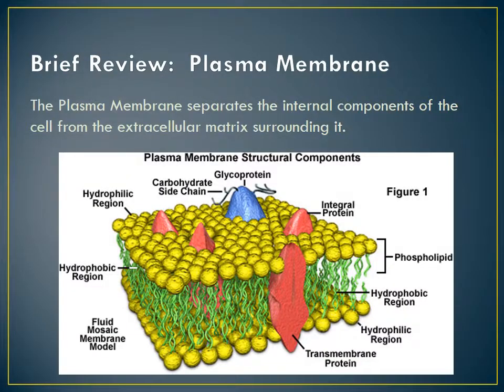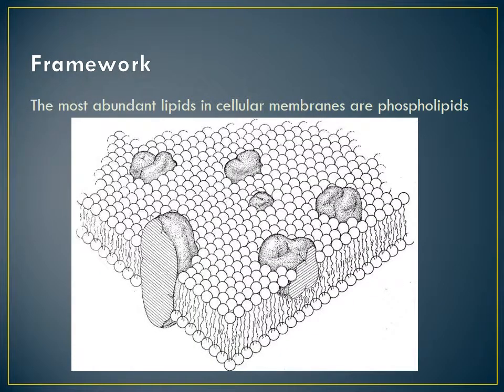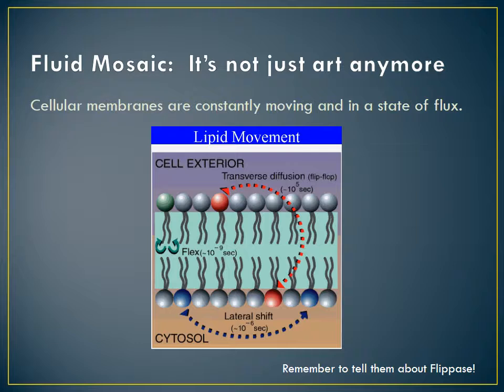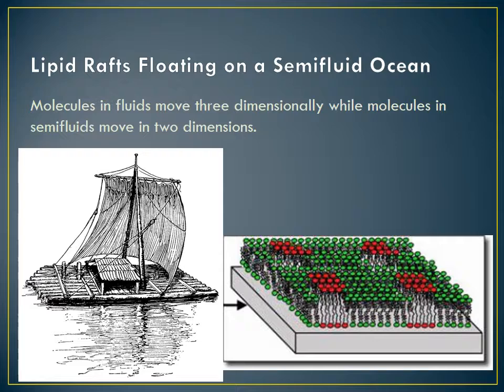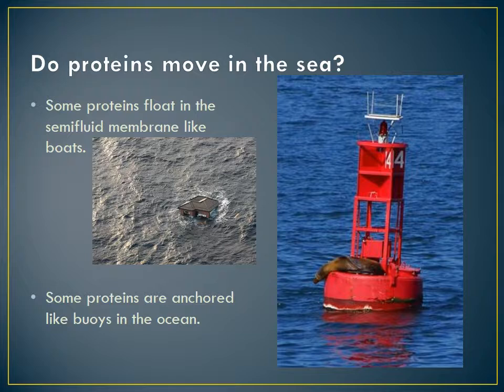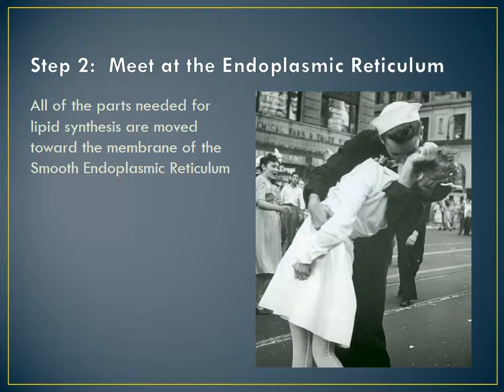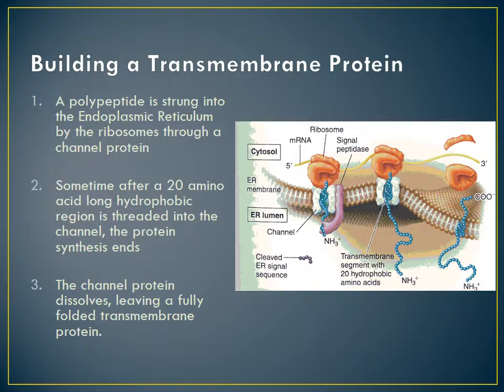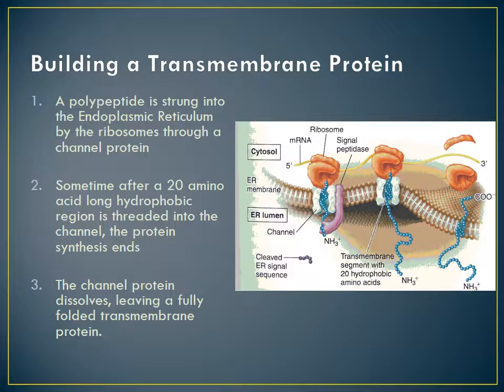7. Membrane Structure and Synthesis